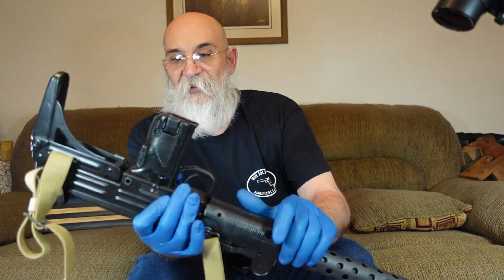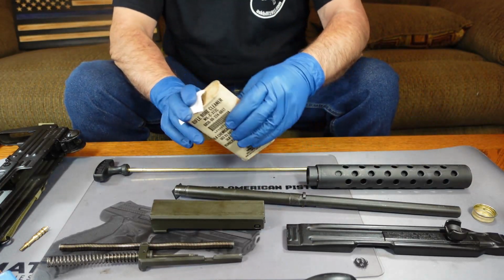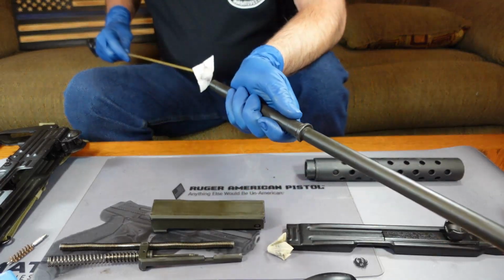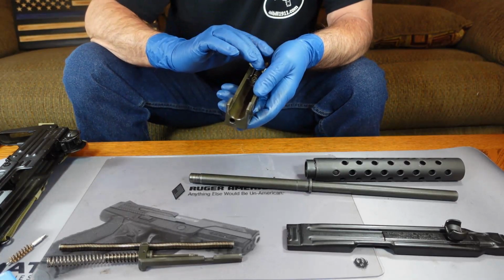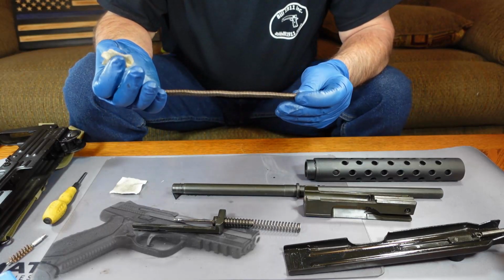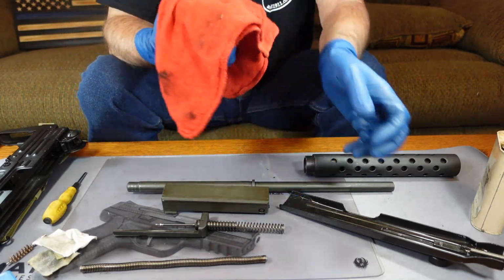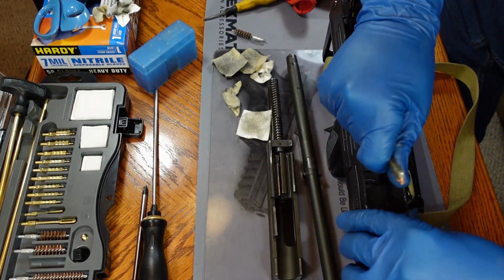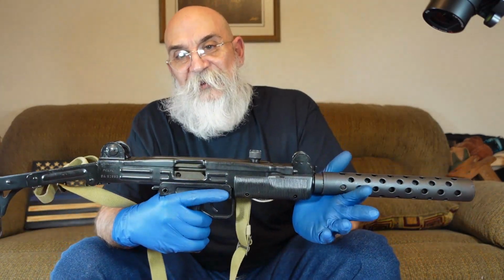How to disassemble, clean and reassemble the UZI.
What a cool gun. Talk about the essence of simplicity, The UZI is it! It got a bad rap back during the drug wars of the 1970s, and became popular with gang bangers. It is a shame. This piece is a wonderful gun. It was designed for military use, and did its job beautifully. The military version was a select fire weapon that could be fired full auto as well as semi auto. The civilian model is semi auto only. Most are .9mm, but they can be converted to .45acp. Simply swap out the bolt, barrel, and magazine, and it can be converted in less then five minutes. The gun is equipped with a grip safety, as well as a manually activated safety and is in my opinion one of the safest guns around. A friend of the show allowed us the opportunity to show this terrific gun, and so thanks! So sit back and enjoy the video.